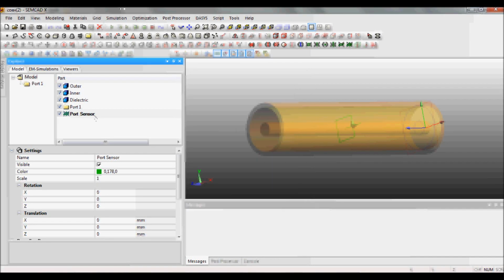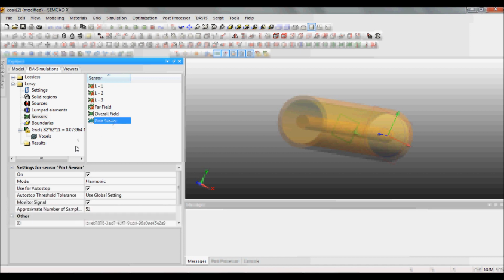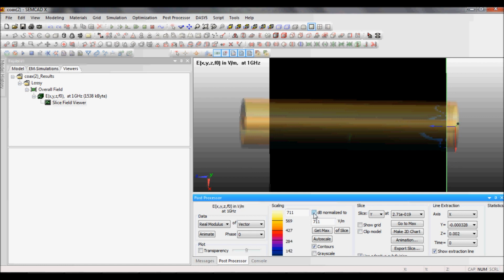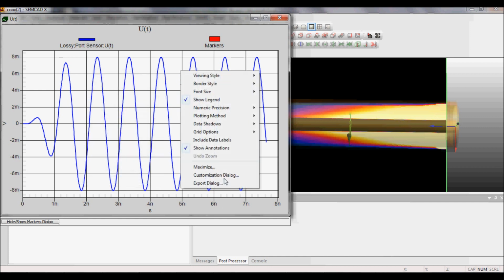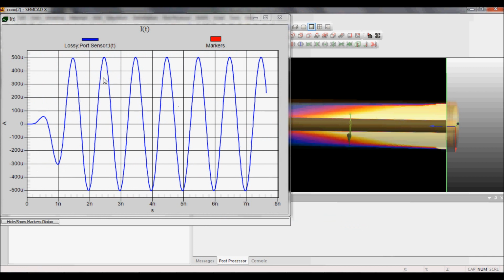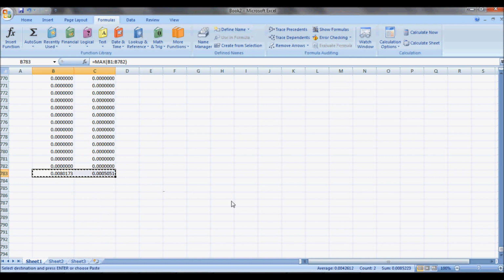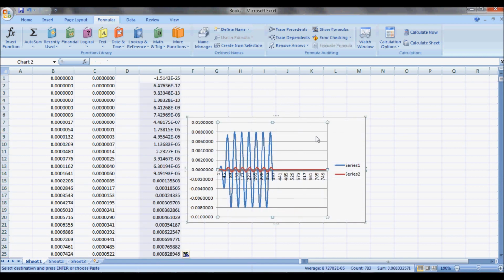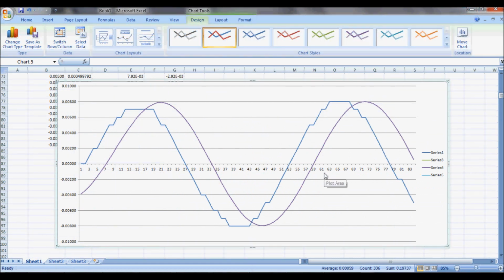EE433 HW3 Dr. Yoon